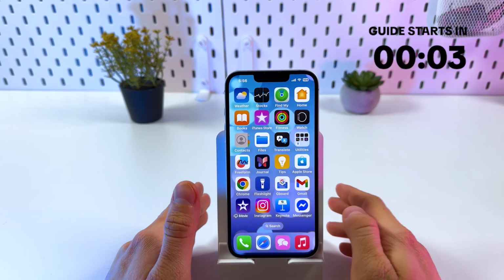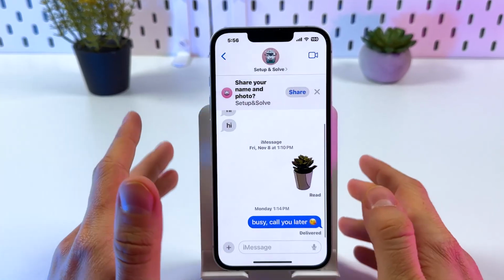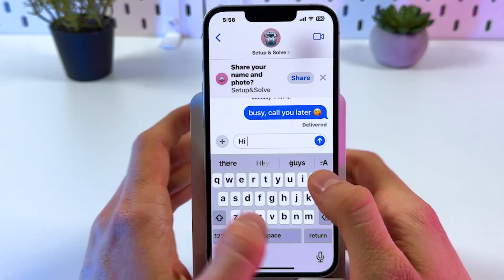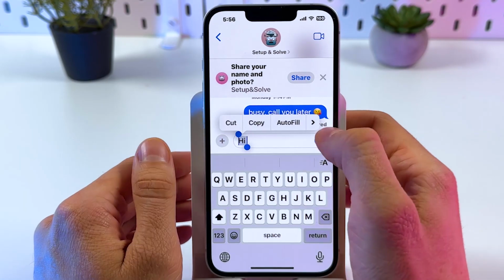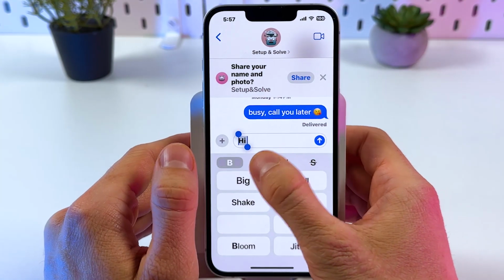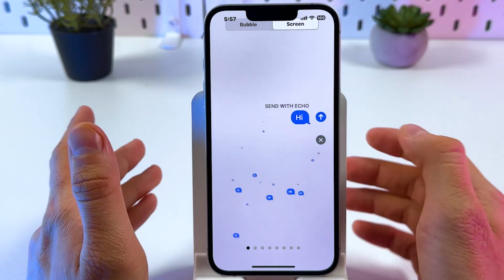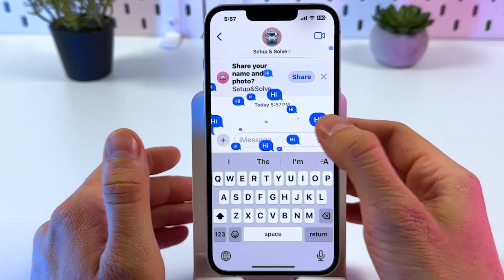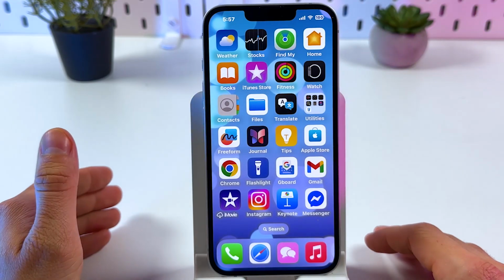iPhone 16e Tips - Easily Add Stylish Text and Effects in Messages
Discover the magic of messaging on your iPhone 16e by mastering the art of text customization! In this video, I dive into the effortless steps required to amplify your texts with dynamic and visual effects, from basics like Bold and Italics to thrilling animations such as Shake and Explode. Ready to make your messages stand out and captivate your friends? Watch how I easily navigate the Messages app, and elevate your texting game to the next level, all within minutes! Don't miss out - your messaging is about to get a spectacular makeover!

This video also covers the following topics:
Text Effects in iPhone 16e Messages: A Quick Tutorial
Mastering iPhone 16e Message Customization: Add Bold, Italics & More!
Enhance Your iPhone 16e Messages with Text Effects and Animations!